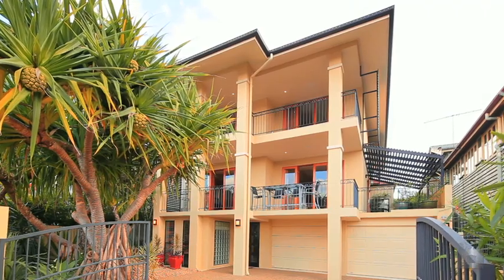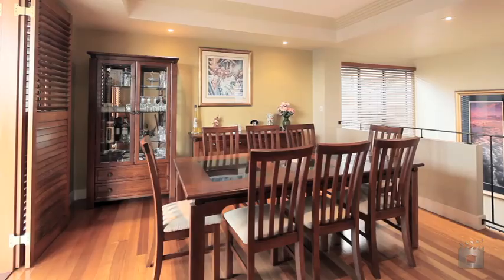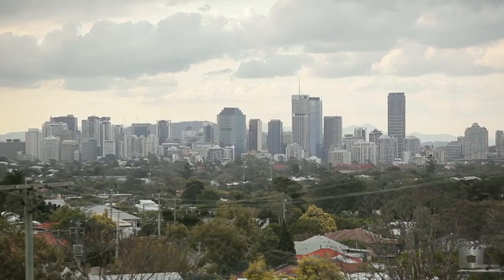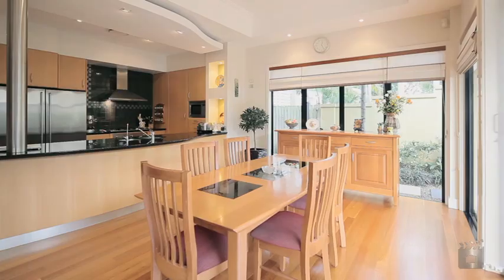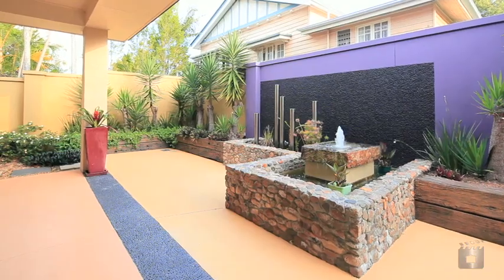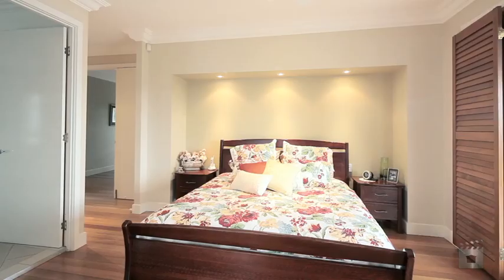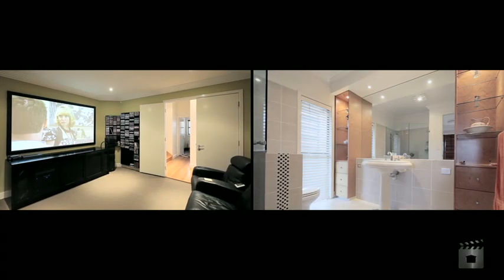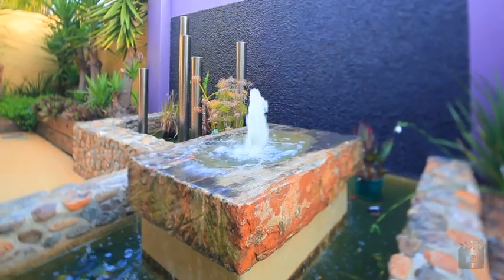7 Lockyer Street, Camp Hill QLD By Katey Comino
Property Video shoot of 7 Lockyer Street, Camp Hill QLD by PlatinumHD for Place Bulimba